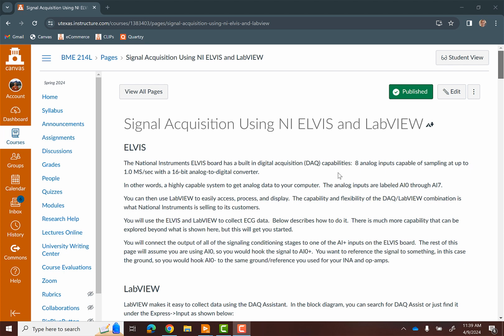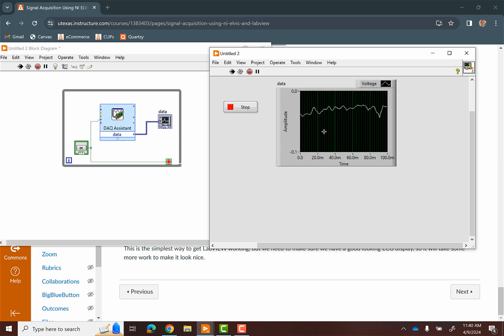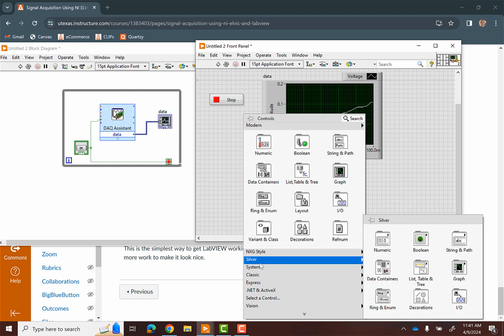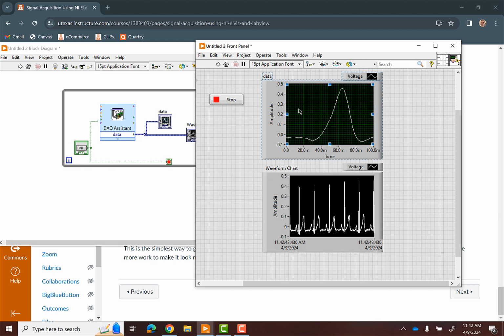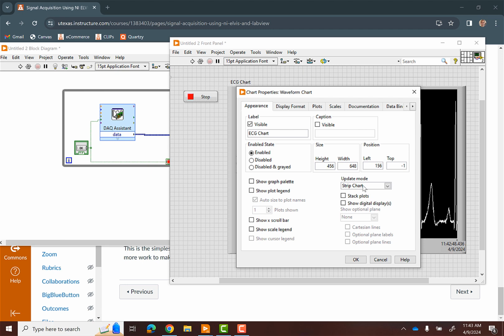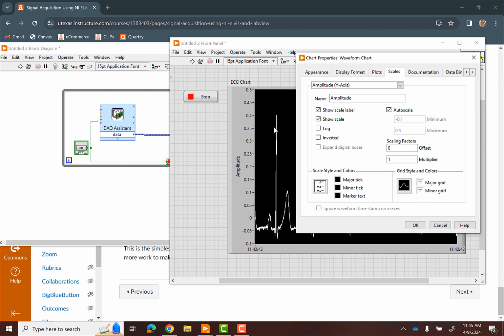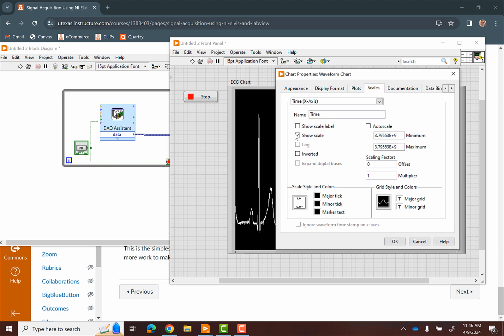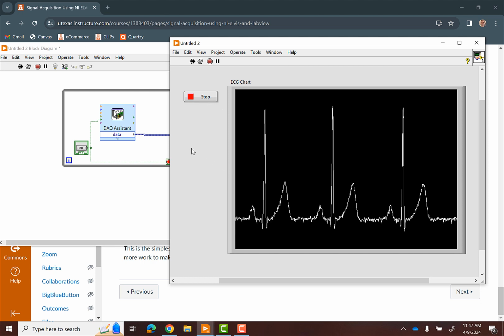Use LabVIEW DAQ Assistant with Waveform Chart as output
For my BME 214L class ECG project